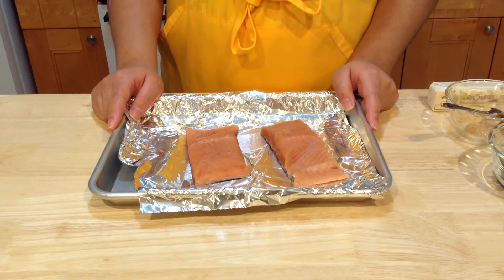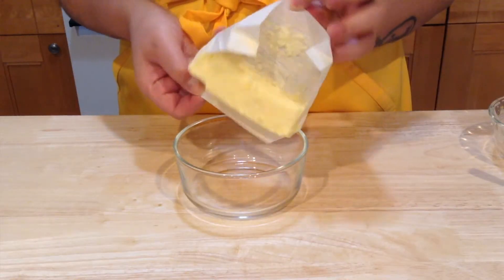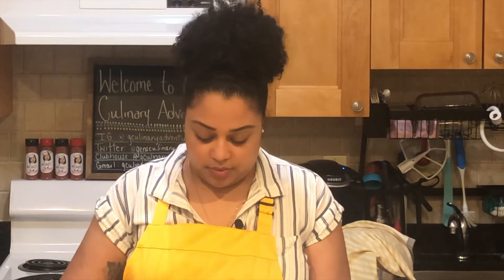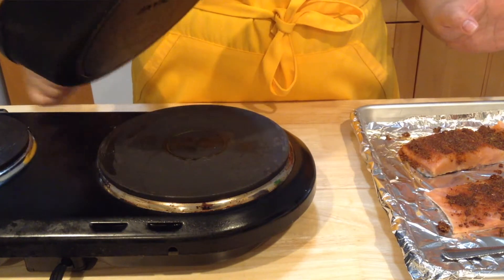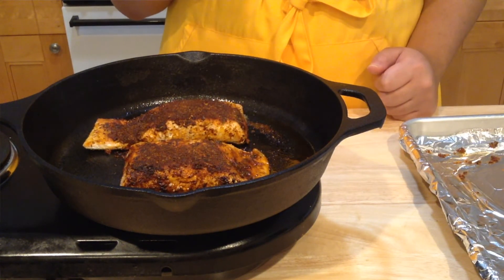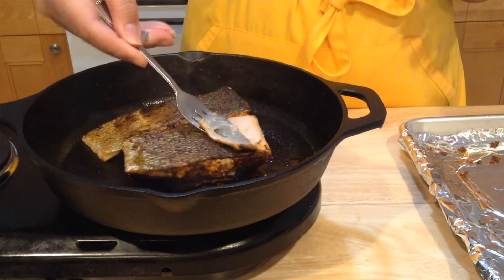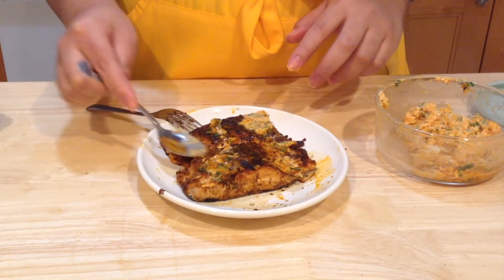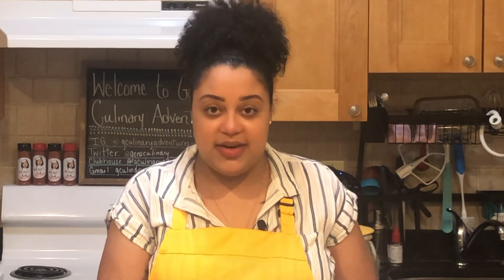Adventure 55: Blackened Salmon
Take this journey with me as I make Blackened Salmon!!!